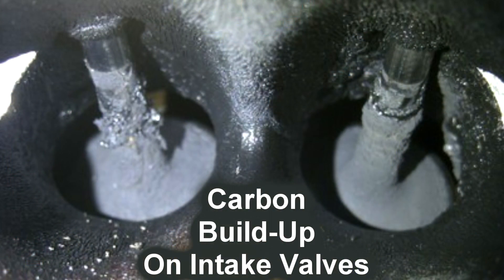CRC's DGI Intake Valve Cleaner - Wrenchin' Up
The intake valves on Direct Gas Injection (DGI) engines can accumulate a lot of carbon deposits over time that can affect engine performance. The folks at CRC have a product that technicians and vehicle owners can use to combat this situation.

Wrenchin' Up with Jim Bates strives to deliver automotive technical information and ideas from manufacturers and engineers to interested technicians and enthusiasts on a weekly basis. New videos are uploaded on Wednesdays.